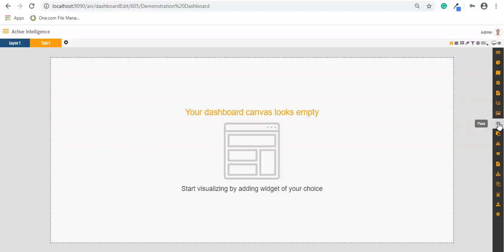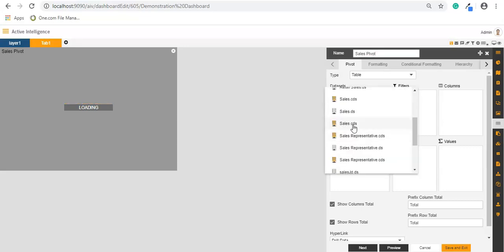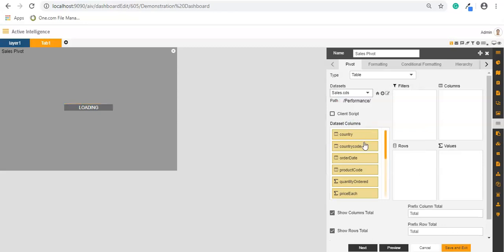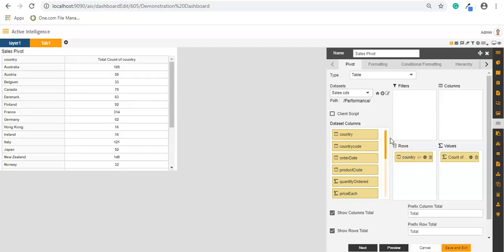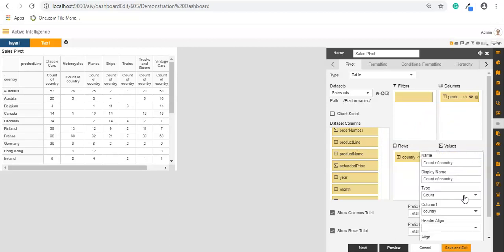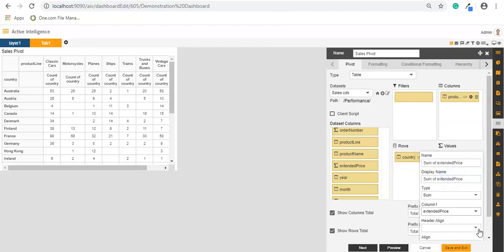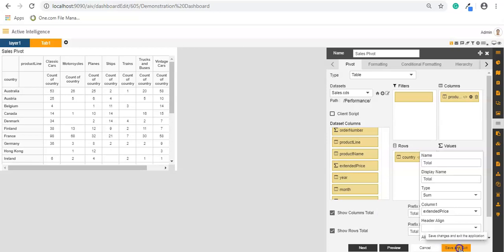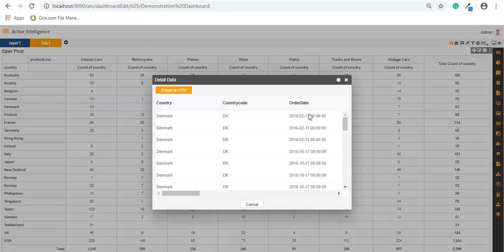AIV Simple Pivot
This video will help you to create an AIV Simple Pivot in Active Intelligence Visualization (AIV) AIV provides full learning videos on different features for free, Learn to create different types of widgets and create beautiful dashboards and reports using AIV.